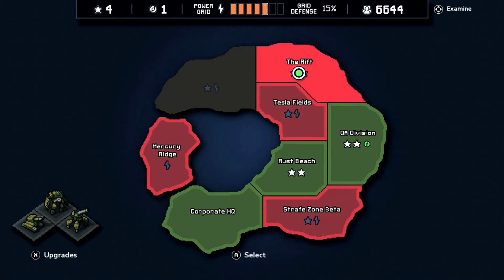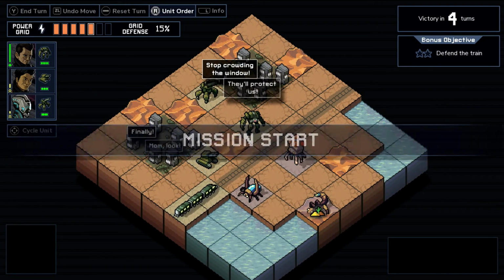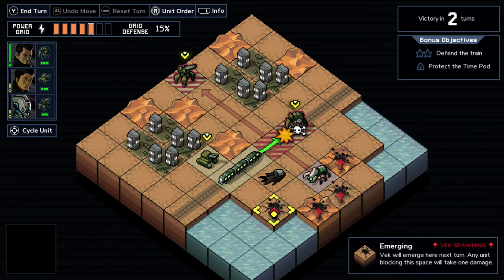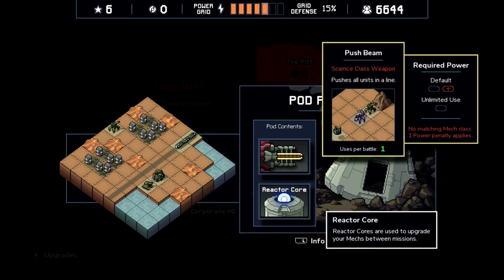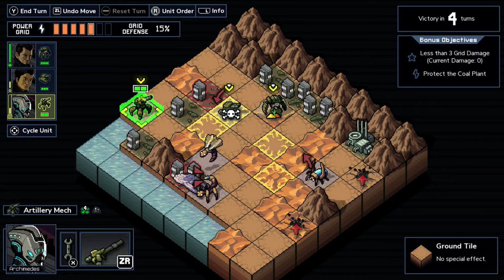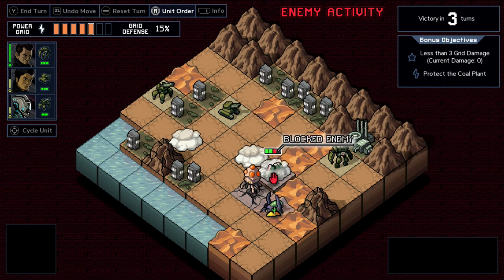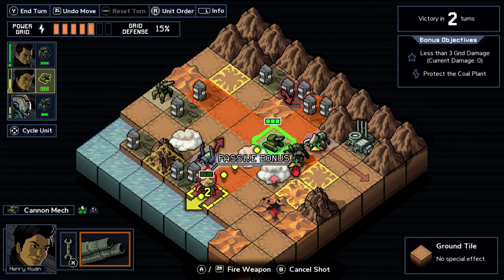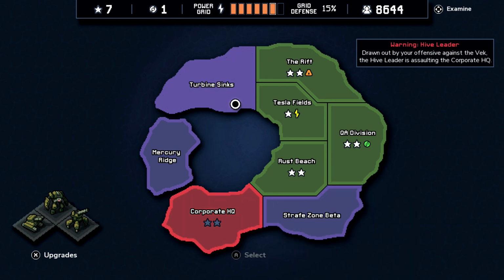Into the Breach (Switch) - The Pain Train [Part 5]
Hey guys  welcome to Into the Breach on Nintendo Switch, a fantastic turn based strategy game with giant monsters, mechs and time travel.